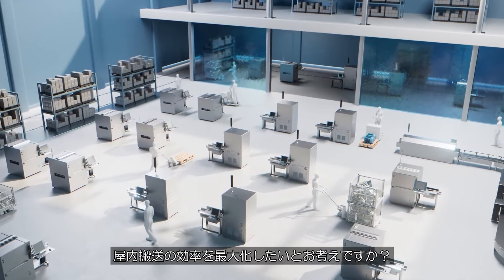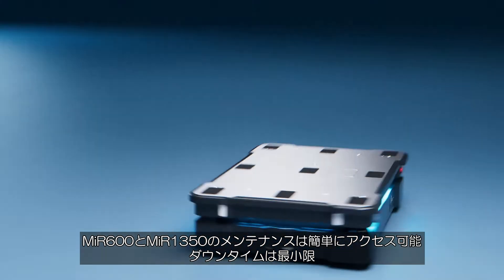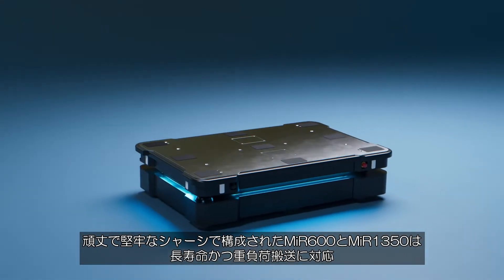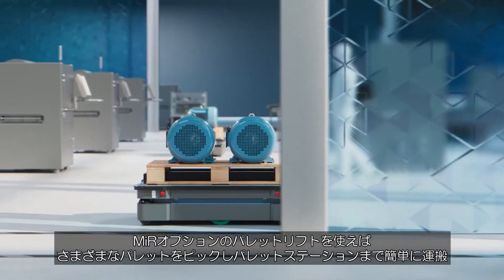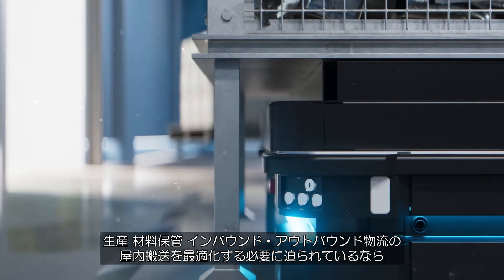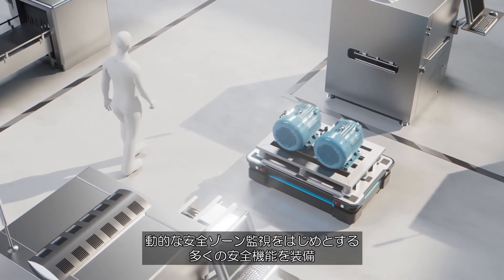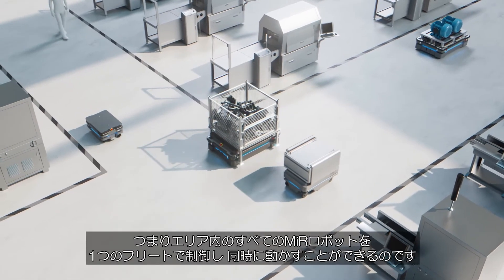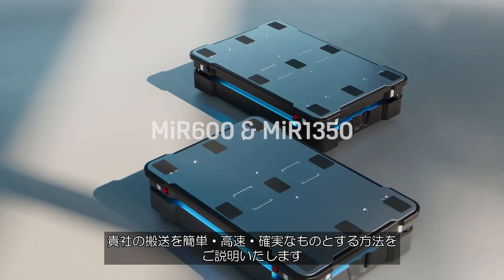MiR600 & MiR 1350 さらに強く・さらに安全に・さらに精良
施設内の運搬業務の効率を最大化
MiR600 とMiR1350 は、従来よりも高い堅牢性と安全性を誇る自律モバイルロボット（AMR）で、施設内の運搬業務の新たなスタンダードを打ち立てます。